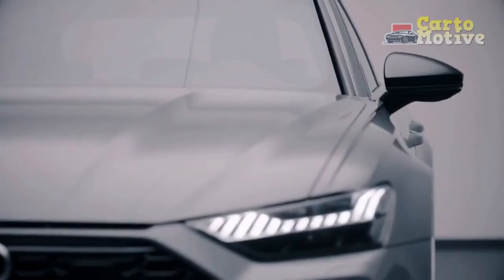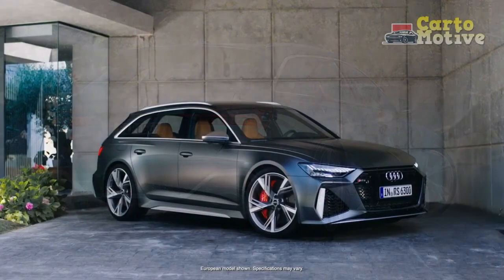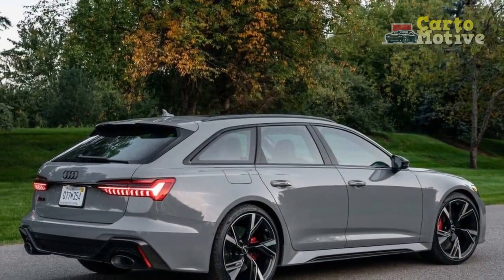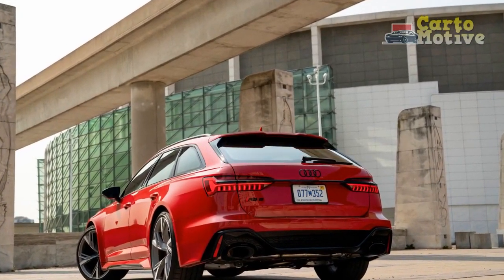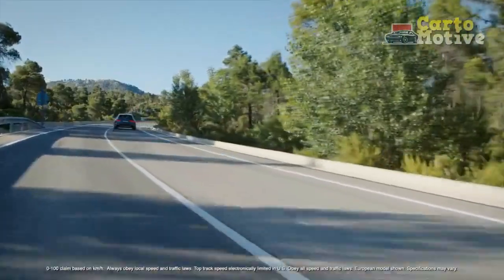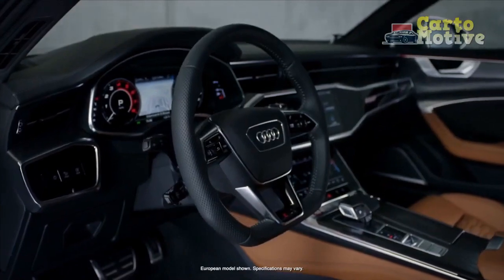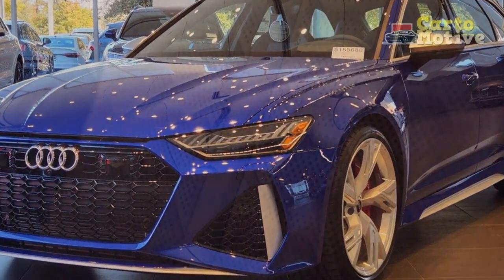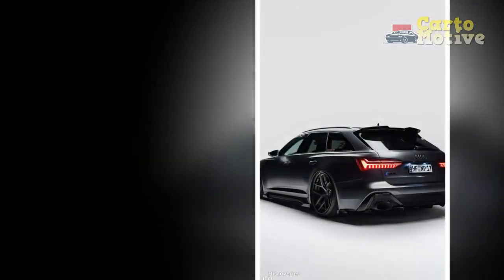2023 Audi RS6 Avant : Review Alive And Kicking Back In Style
The Audi RS 6 Avant is a high-performance wagon that delivers a thrilling driving experience and practicality with its impressive power, advanced technology, and spacious cargo area. Despite its nearly 2.5-ton curb weight, the RS 6 handles with confidence and comfort, thanks to its adaptive dampers, air suspension, and supportive seats. It also has a range of driver assistance features and a top-rated infotainment system.